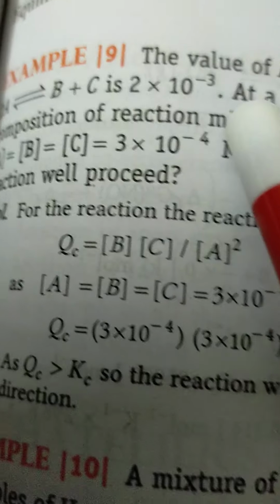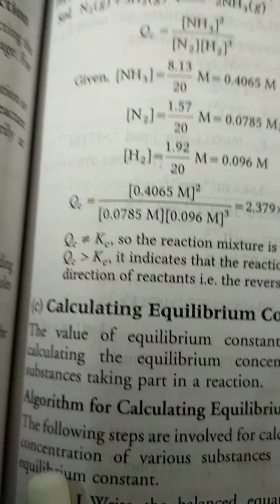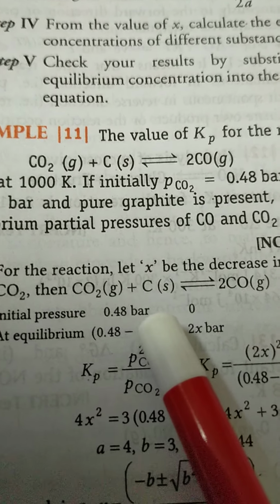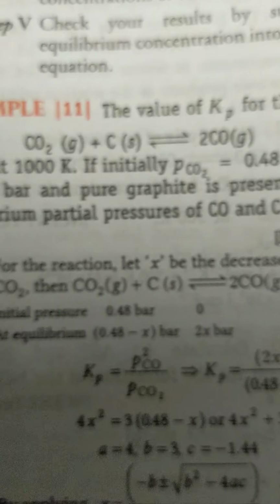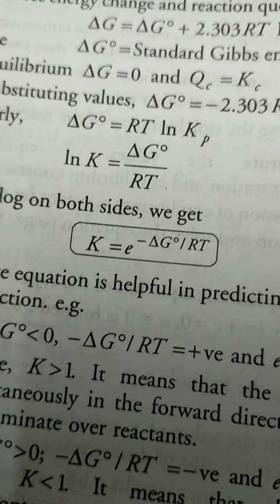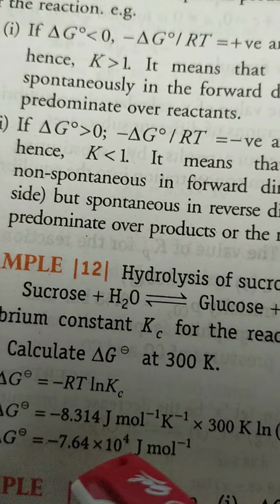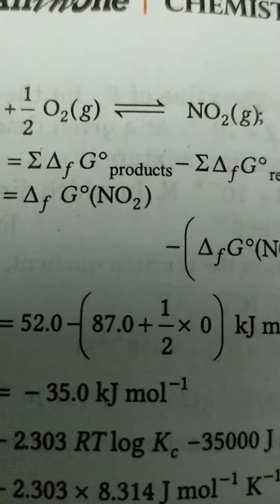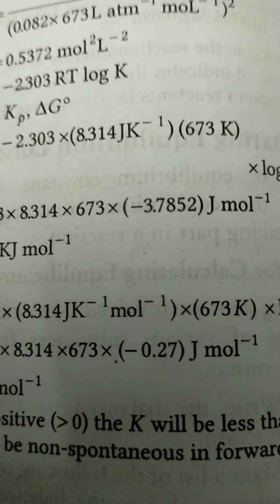Problem on predicting the direction of the reaction